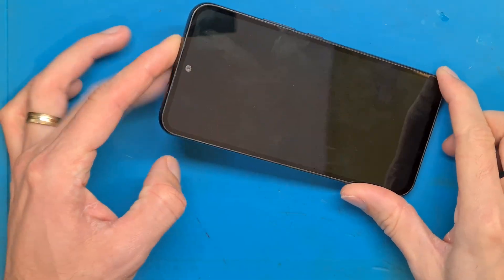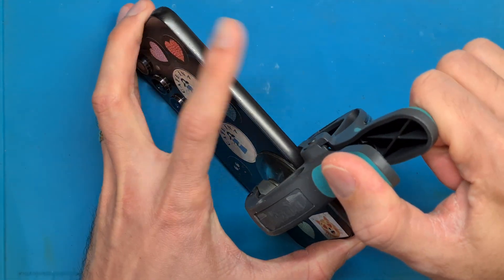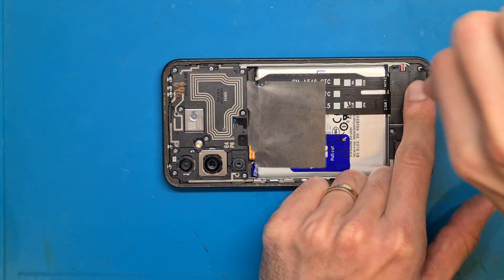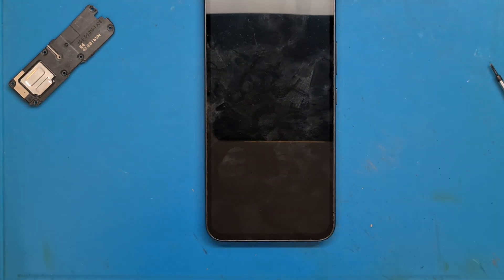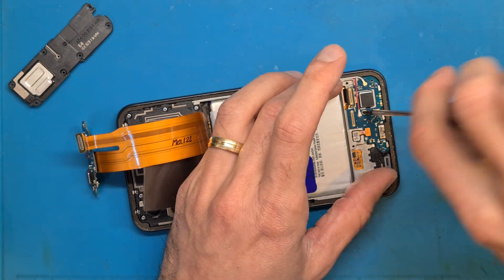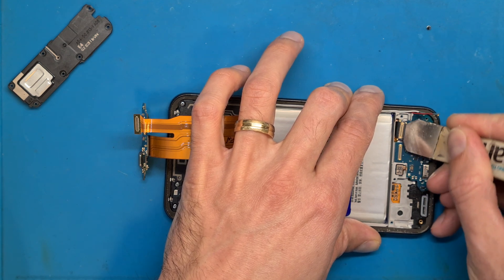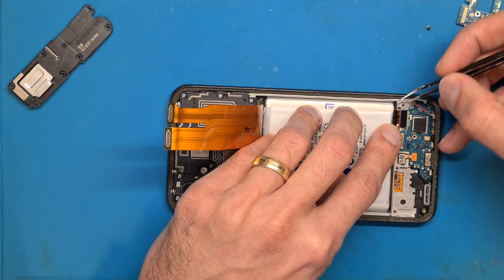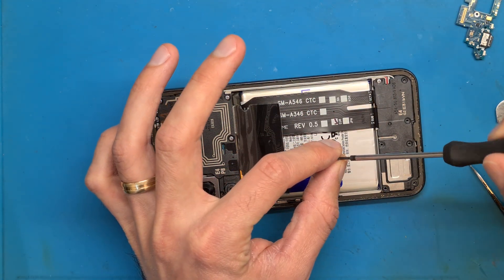Samsung a54 5G a546 charging board replacement original part fix